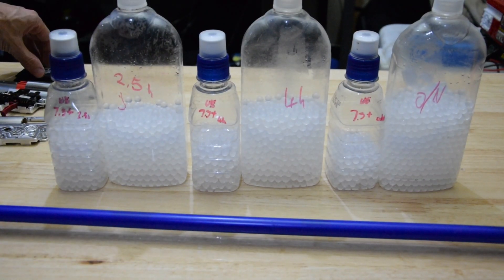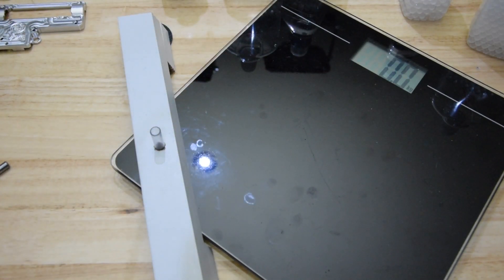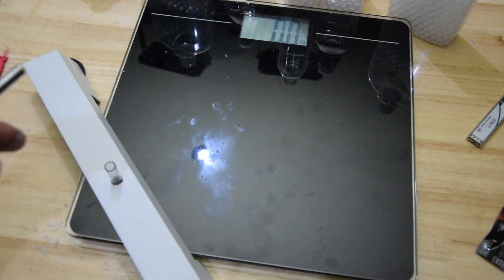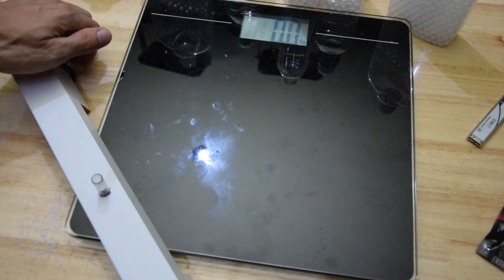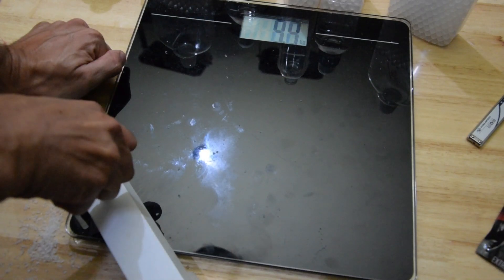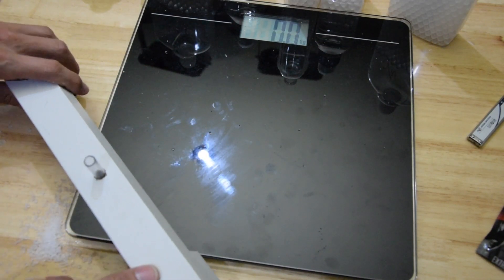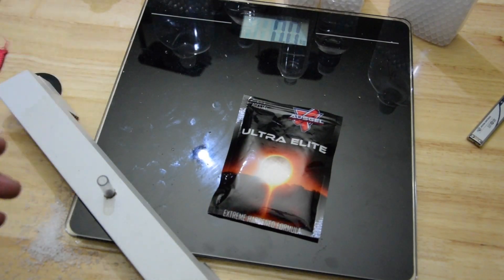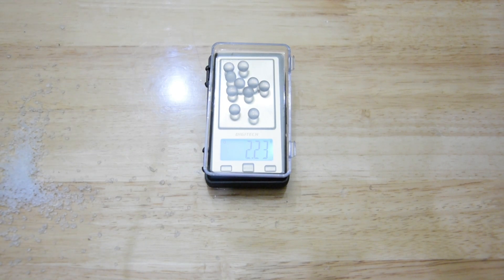Ausgel Ultra elite crush test. the hardest BBs for your airsoft blaster.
red dot sight